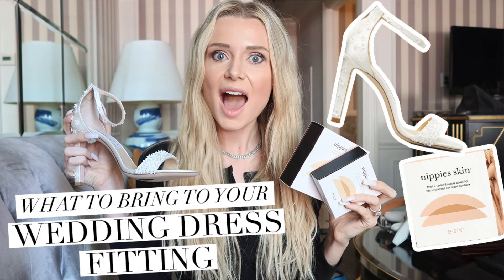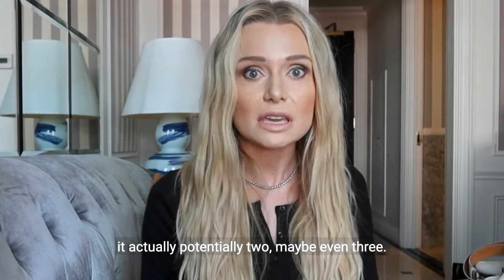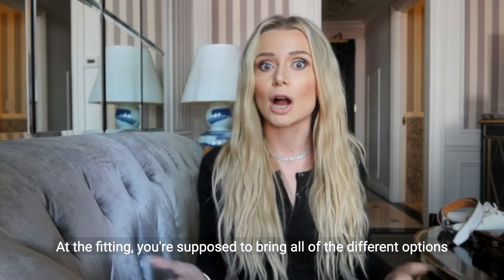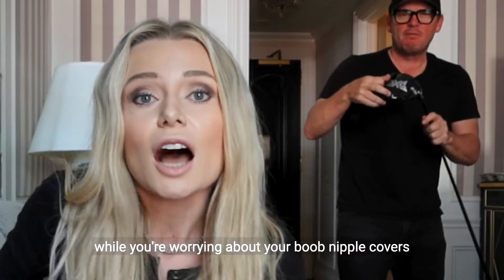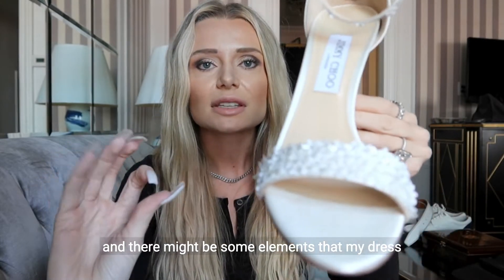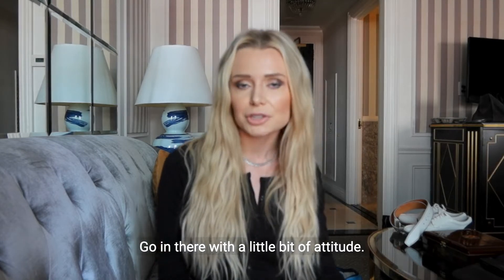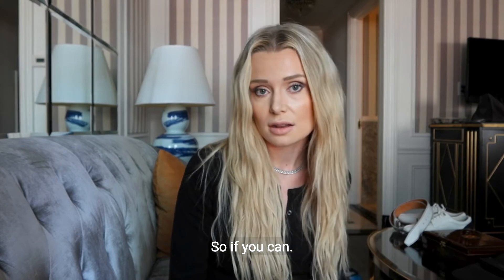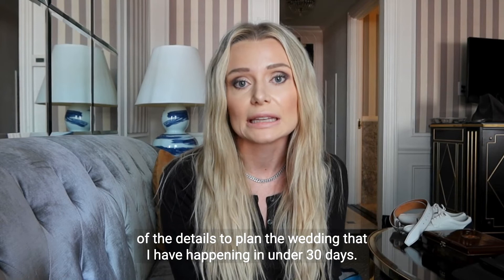What to bring to your WEDDING DRESS FITTING | 26 Days until the Wedding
In this video, I walk you through that you need to bring to your wedding dress fitting. I've been through a few of these fittings now and here are the things I wish I knew had of time!

We also have links to all of the products mentioned (or replacements if they are out of stock).

My shoes are sold out, but here are a few styles I love:

LATEST VIDEOS (YouTube links)